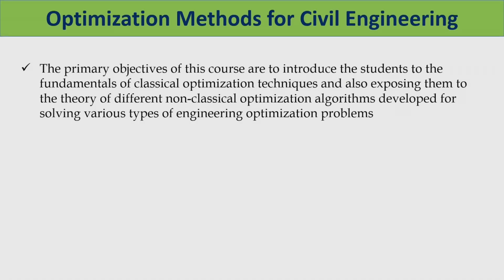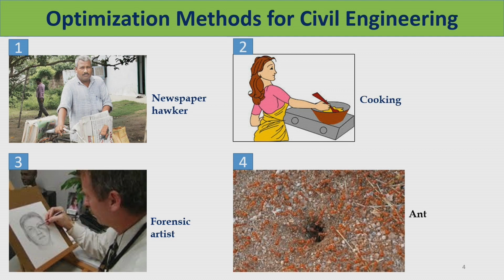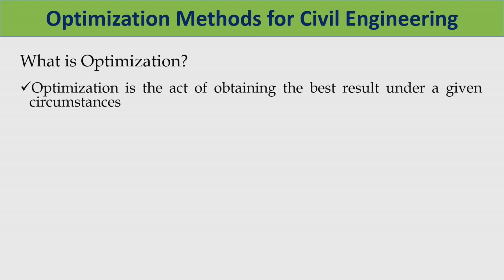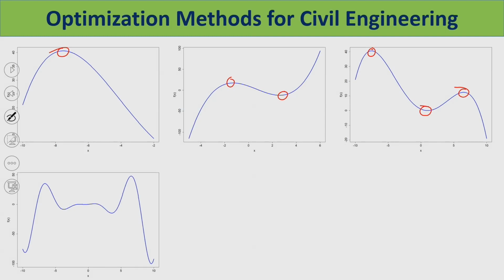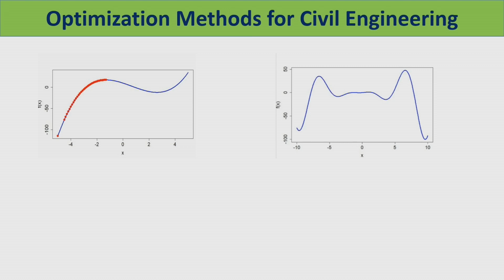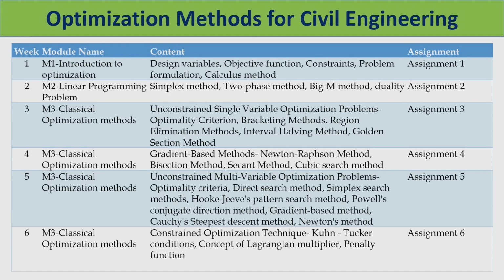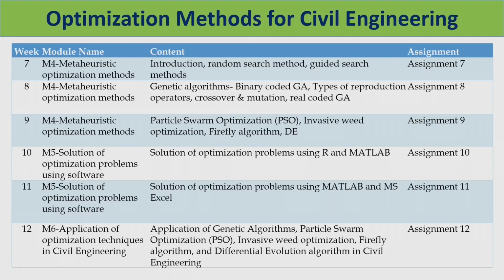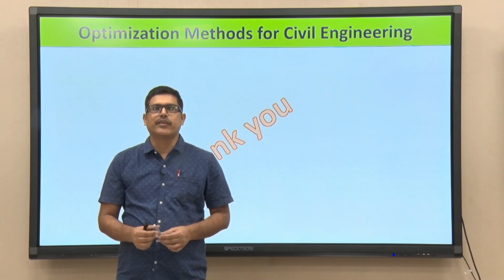Optimization methods for Civil engineering [Intro Video]